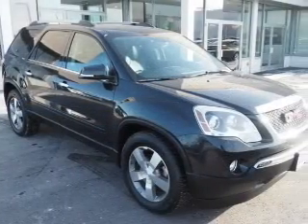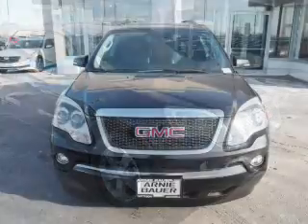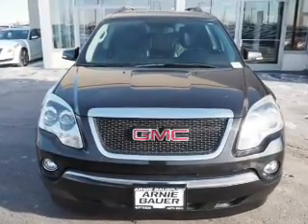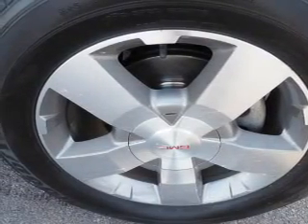2012 GMC Acadia G70155A - Matteson IL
Year: 2012
Make: GMC
Model: Acadia
Trim: SLT-1
Engine: 3.6 liter 6 Cylindercylinder AWD
Transmission: Shiftable Automatic
Color: Black
Mileage: 68212
Address:
5525 Miller Circle Drive
Matteson, IL 60443
VIN:1GKKVRED2CJ149751